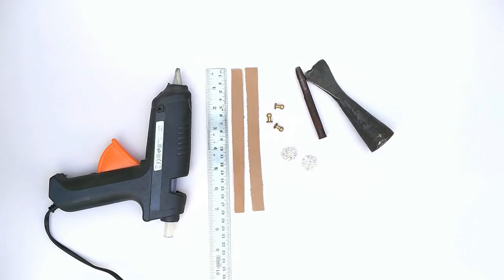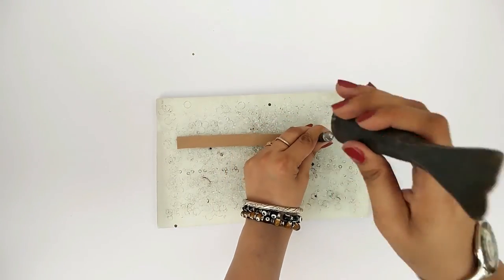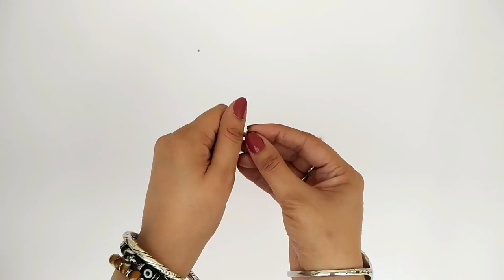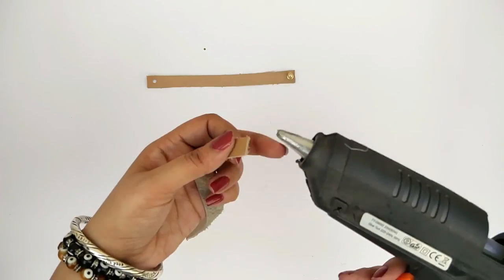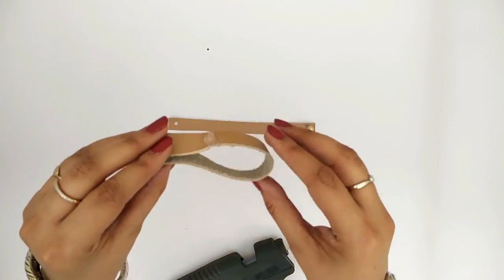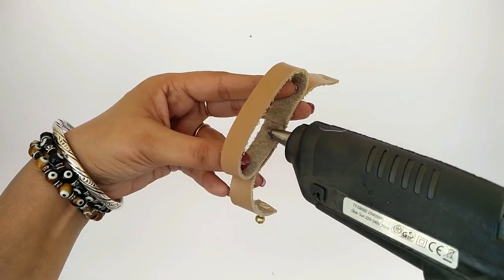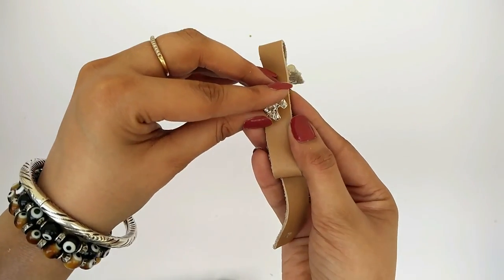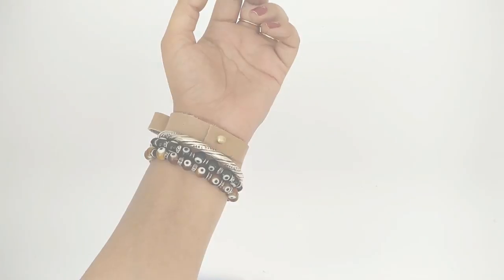DIY Leather Bow Bracelet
With minimalistic and cute being the style mantra this season, DIY Leather Bow Bracelet seems like a bright idea.
Experimenting is the key for all DIY projects. Even with this DIY Leather Bow Bracelet, I experimented with both the techniques, sewing and gluing. Both the techniques are perfectly fine depending upon your choice and skills. Gluing is definitely easier but of course if you have few leather skills you should definitely stitch this piece.
You’ll need:
• a floral stud for decorating or any other stud of your choice
• 2 strips of leather
• a ruler
• scissors
• mushroom stud
• puncture tools / a multi hole punch

COMMENT RULES: We do not tolerate any rude or irrelevant comments. If these rules are not followed, the comment will be deleted and the user may be blocked. We put a lot of effort here to entertain you with tutorial, fashion and styling videos and expect our viewers to be polite and respectful.